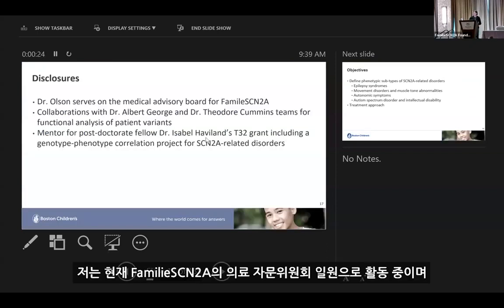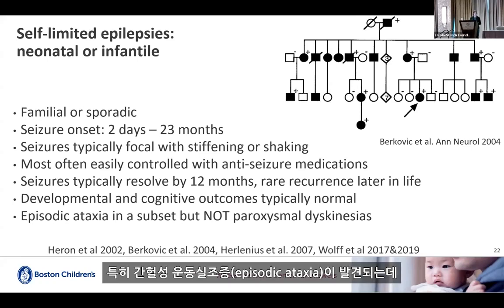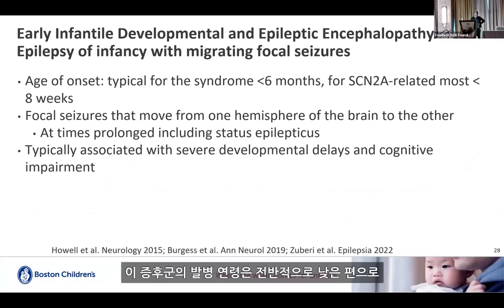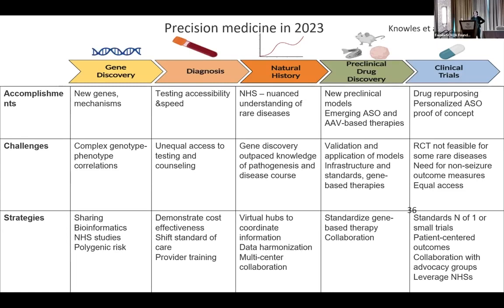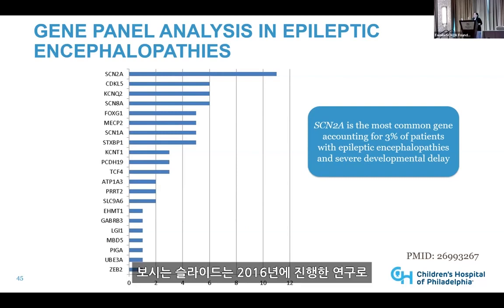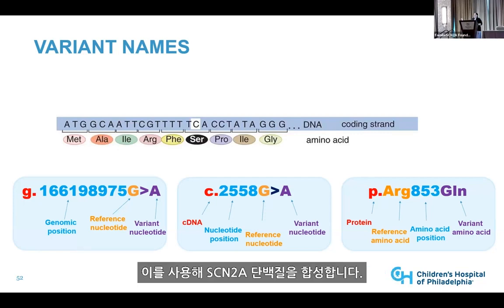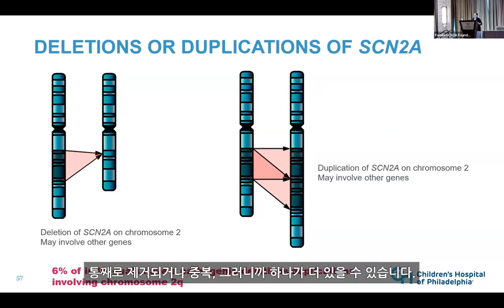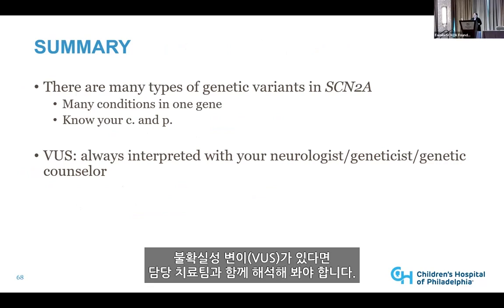2023 SCN2A 보스턴 컨퍼런스 첫날 강의 1, 2